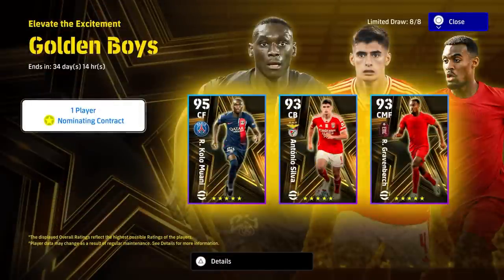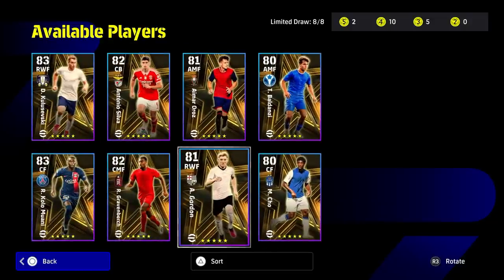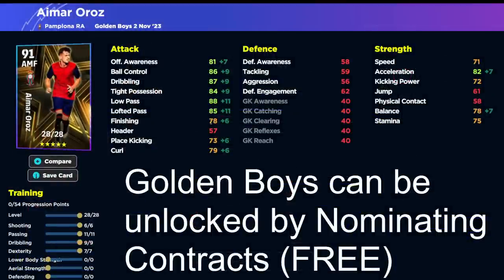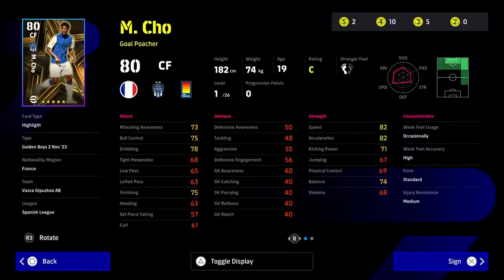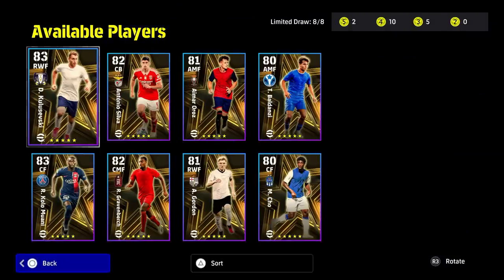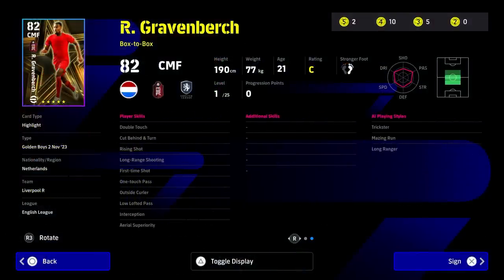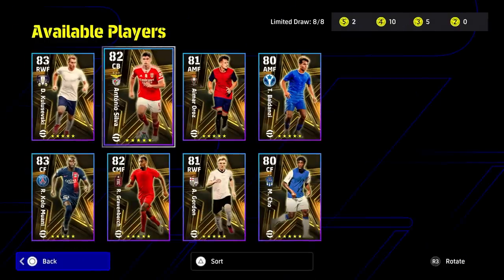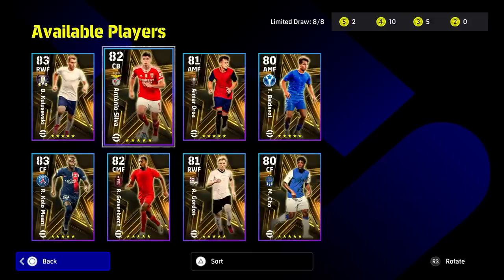eFootball 2024 | GOLDEN BOYS REVIEW - 👍 or 👎 - WHO TO SIGN!